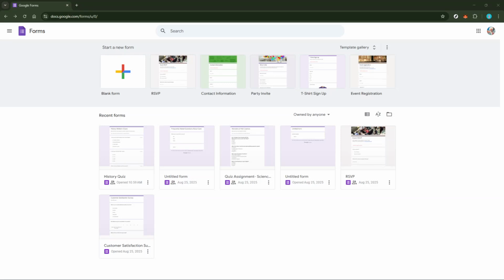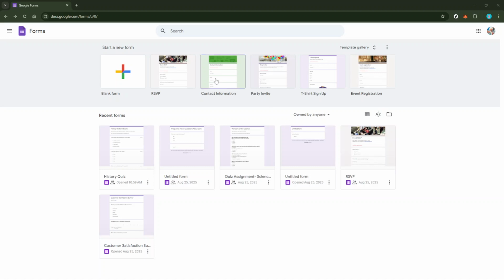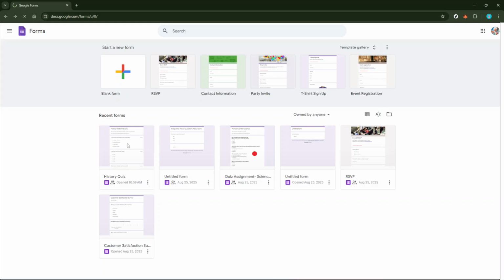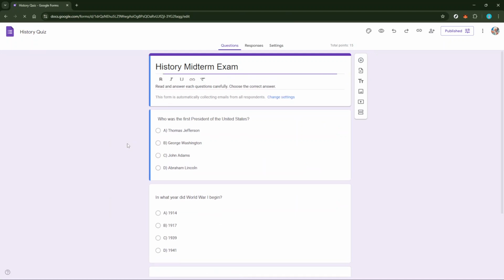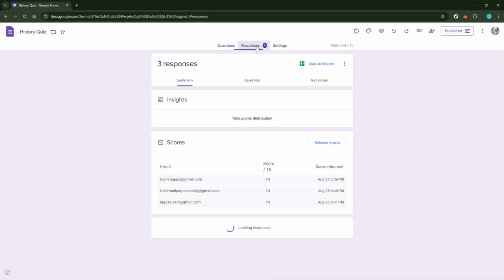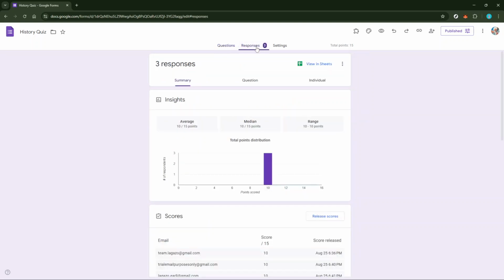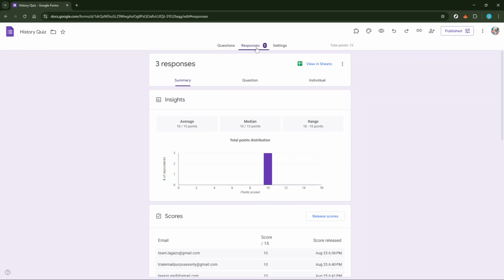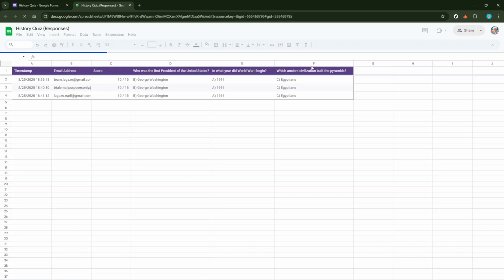How To Connect Google Forms To Google Sheets [2025 Guide]